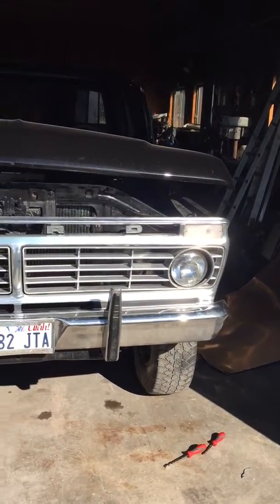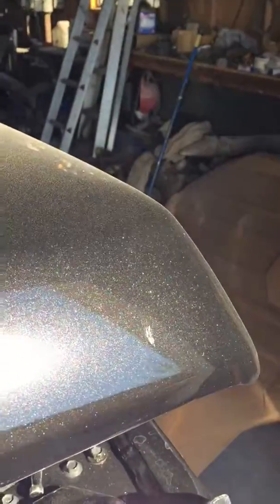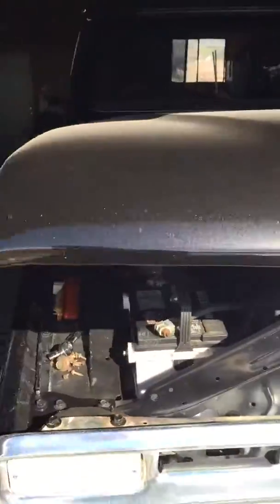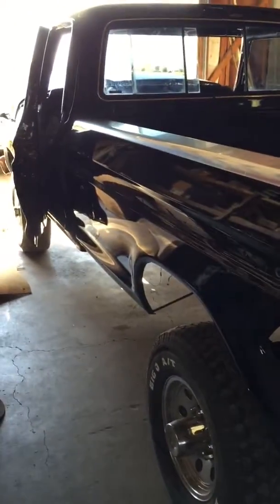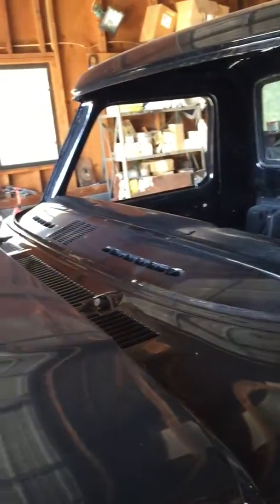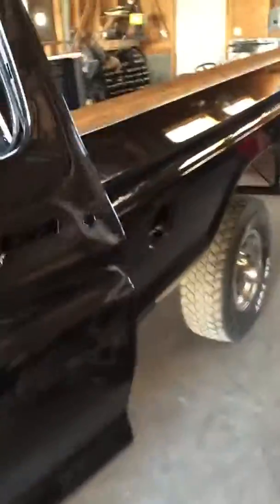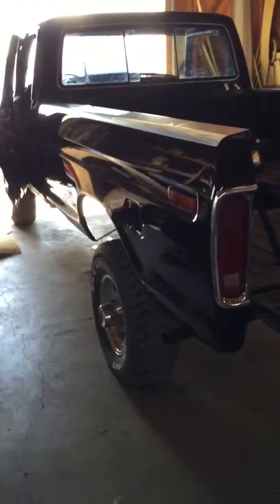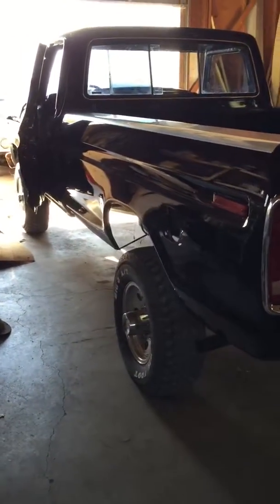1974 f250 high boy part 6